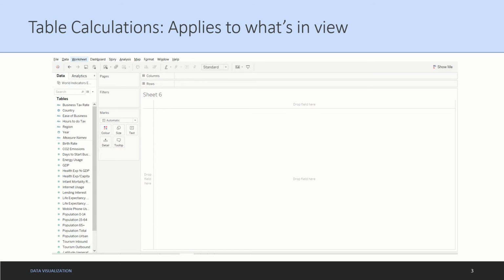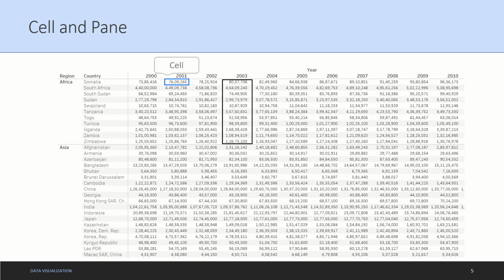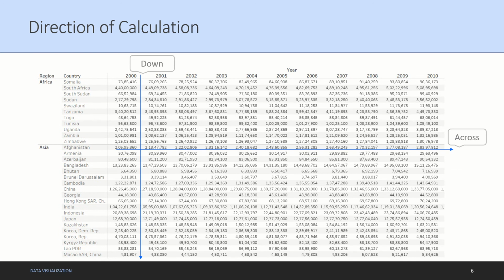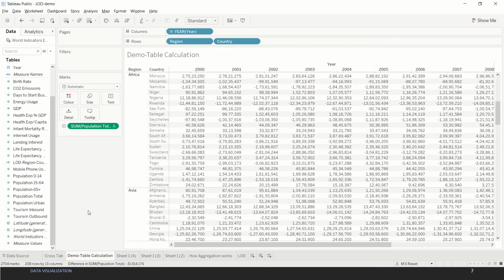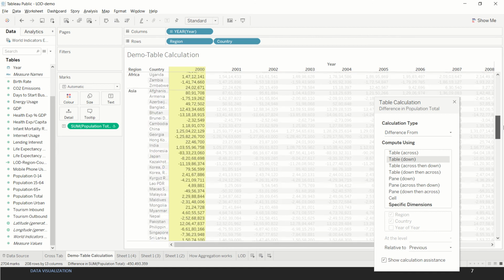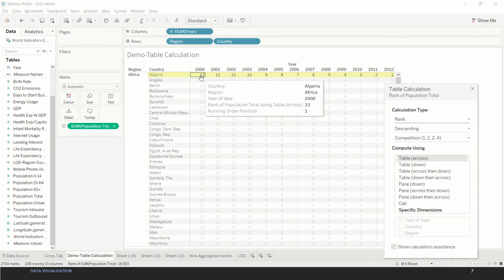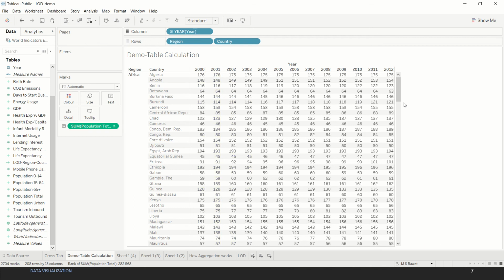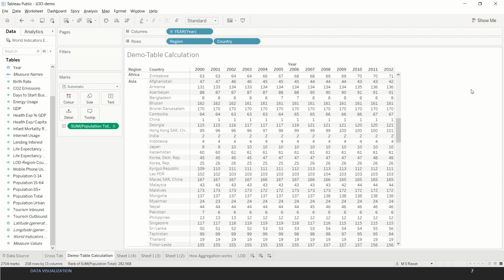Table Calculations in Tableau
Table calculations in tableau are quick way to do calculations like running totals, moving averages, ranks, percentile.